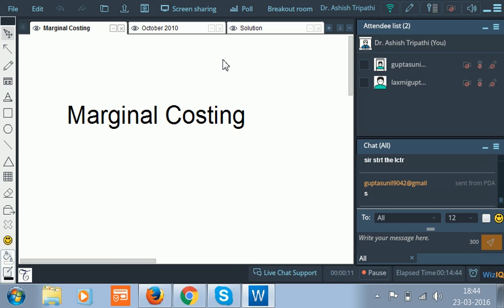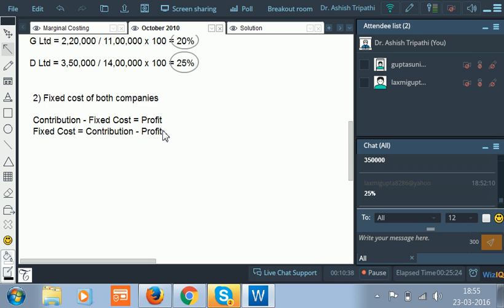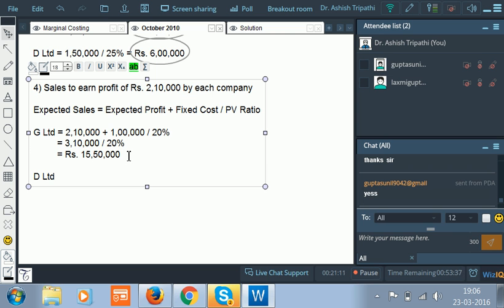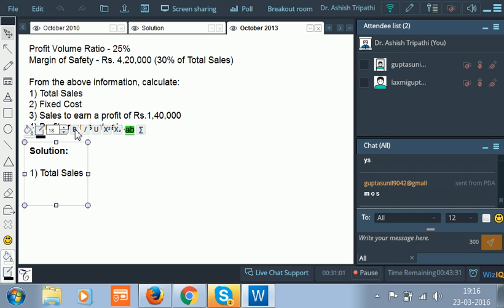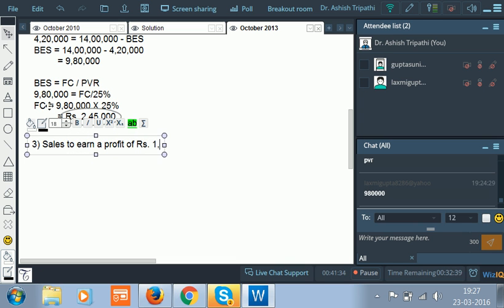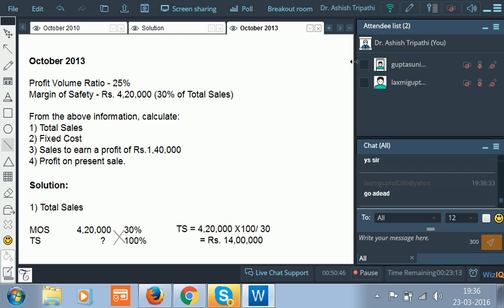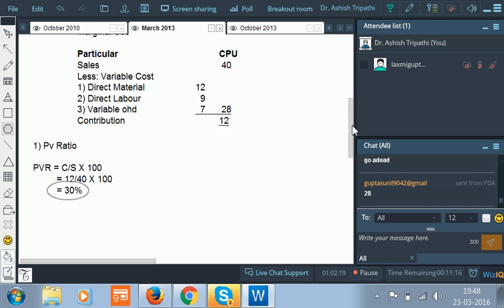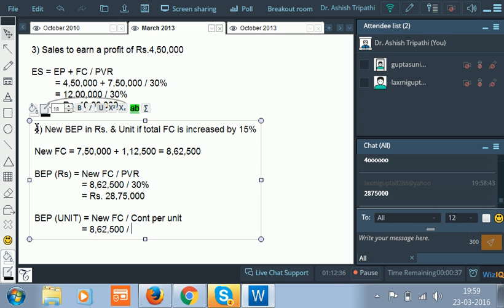Marginal Costing - TYBCOM - University Question Solutions - Oct. 2010, March 2013, Oct. 2013